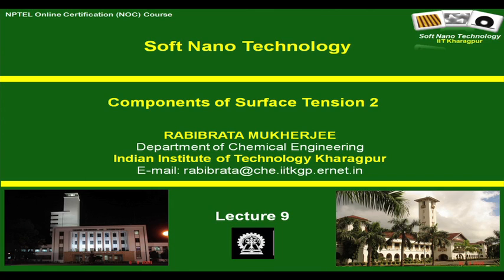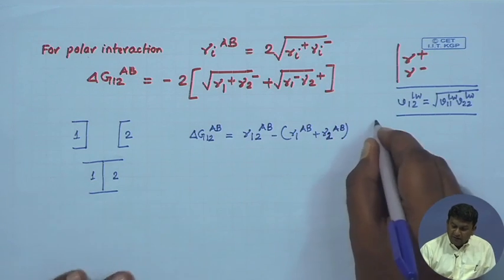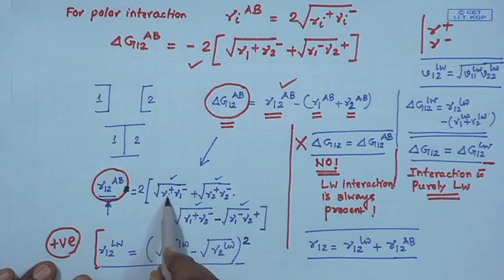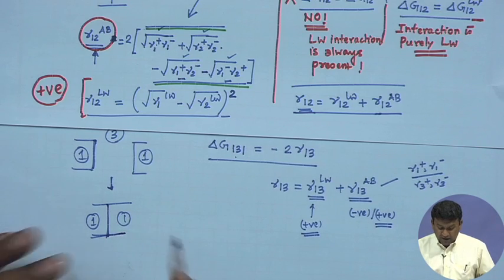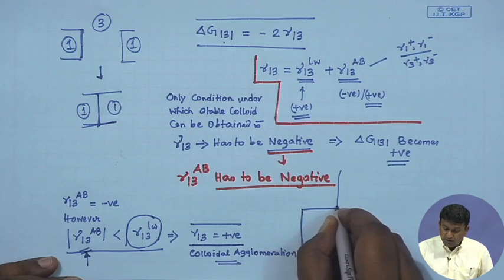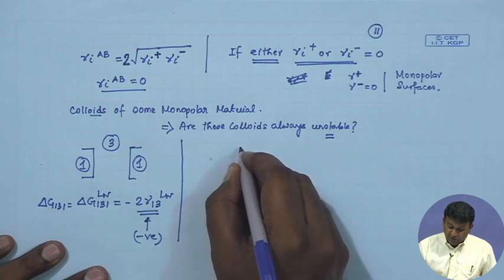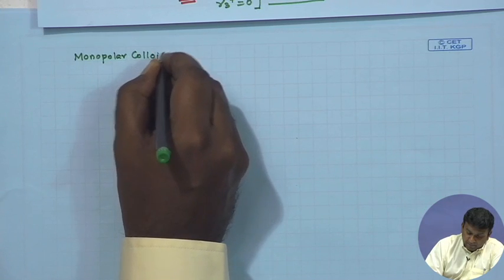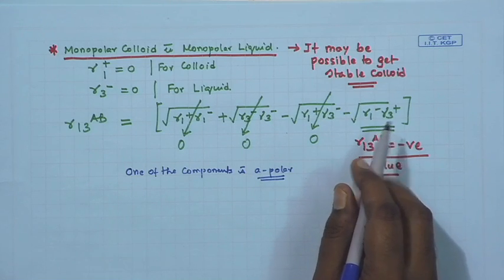Components of Surface Tension - 2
colloidal stability, polar interactions, van der waals interaction, Monopolar surface